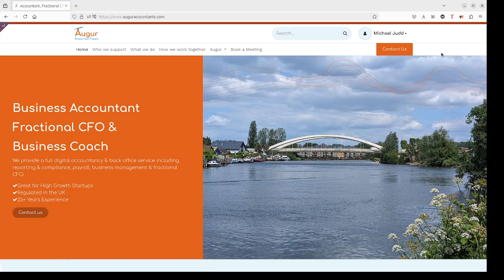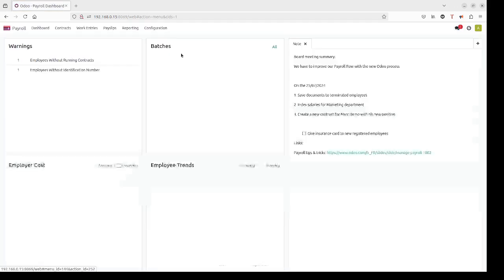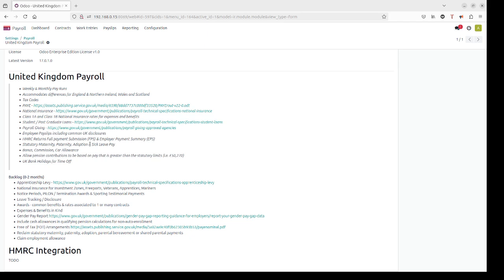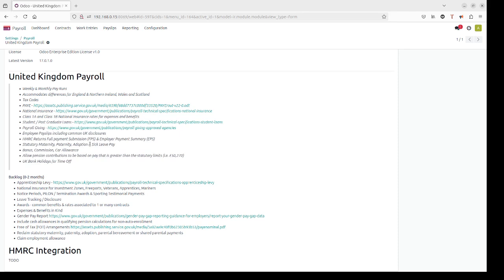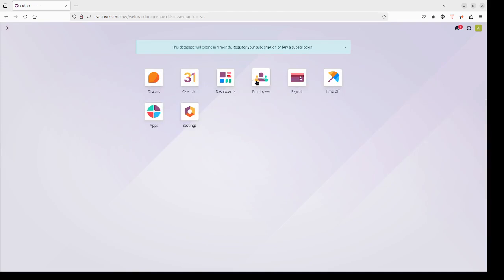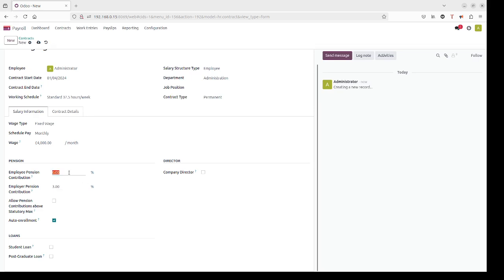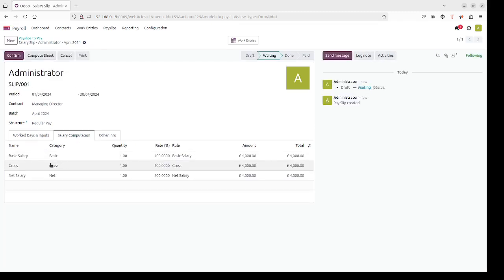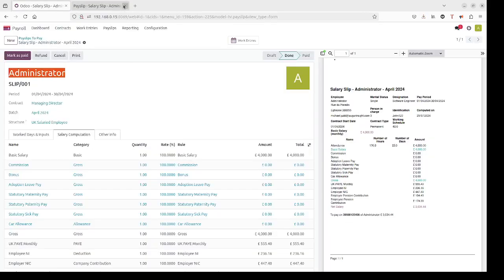Odoo UK Payroll Preview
Augur Accountants provides a preview on the UK Payroll Implementation for Odoo.  In this video, we see installing the Payroll in Odoo with the UK customisation, the additional fields required to support UK payroll, and we run a pay run for a UK employee showing the calculation of PAYE, National Insurance and Pensions contributions.